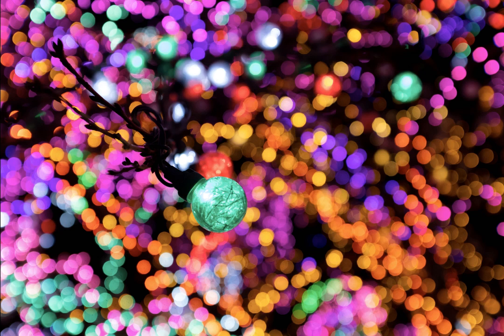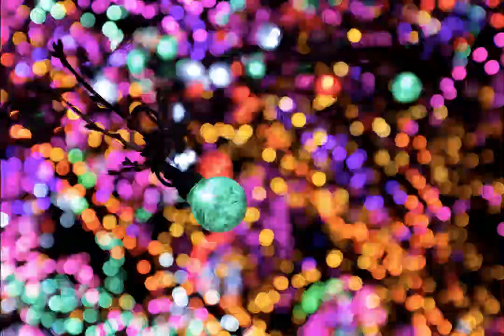Magic Tree - Fuji X100F